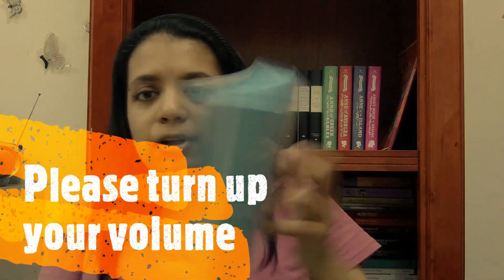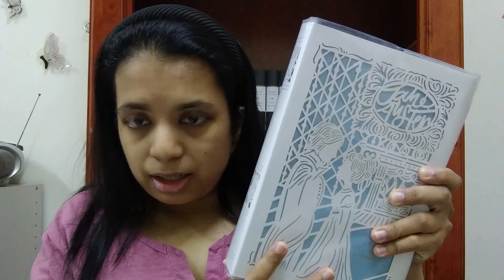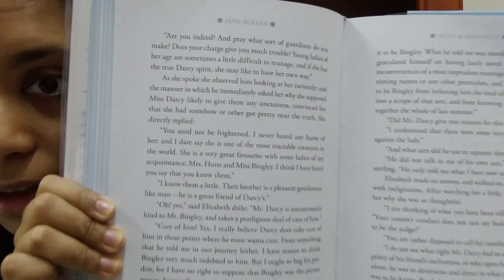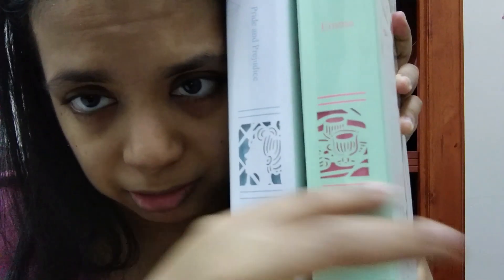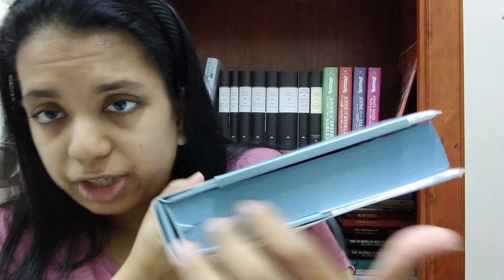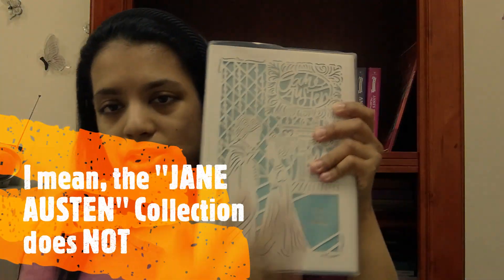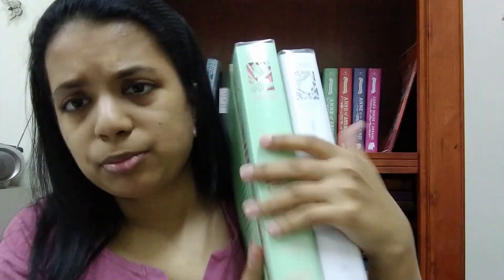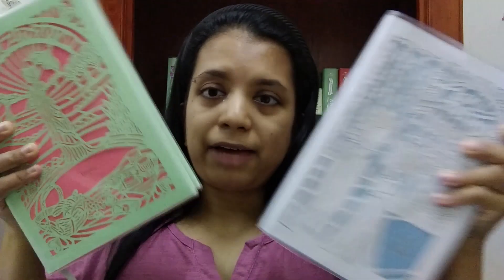Comparing the the Jane Austen Collection and the Seasons Edition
Comparing  the Harper Muse Jane Austen Collection with the Thomas Nelson Seasons Edition . Comparing Pride and Prejudice (Harper Muse Jane Austen Collection) with Emma (Thomas Nelson Season's Edition).

A shout out to the hosts for Jane Austen July. Please check out their channels:

Charlotte @CoynieReads